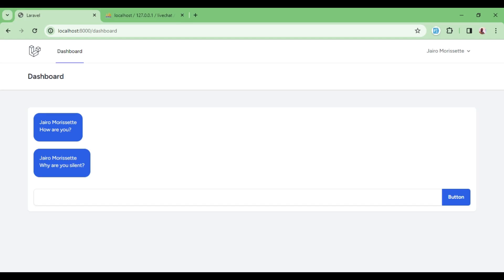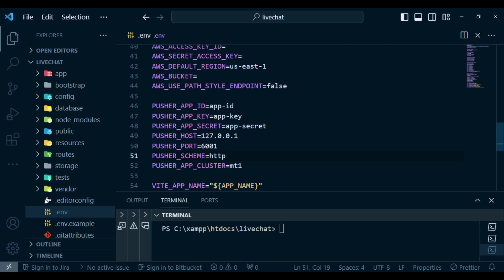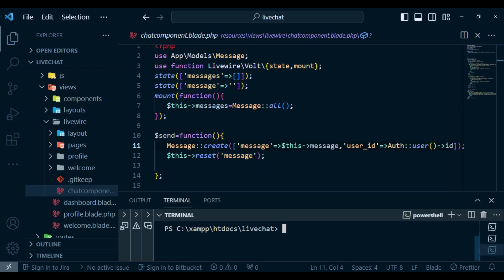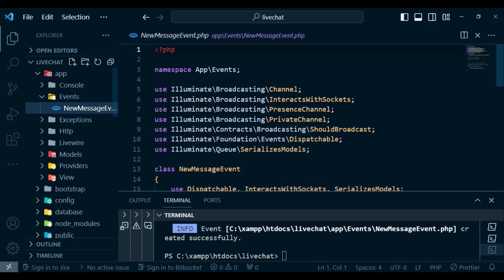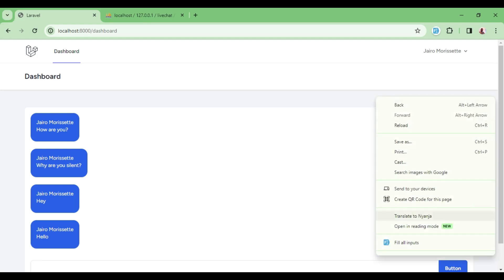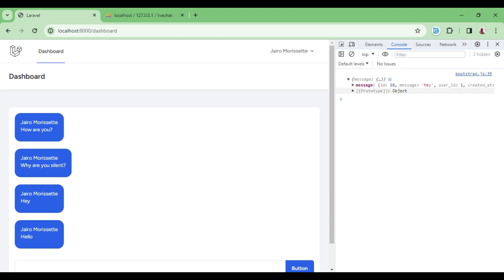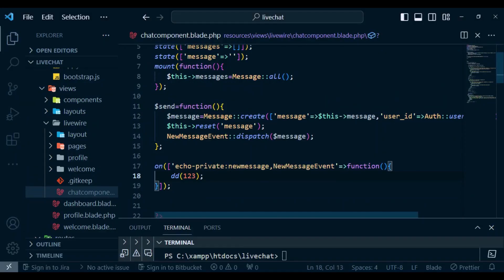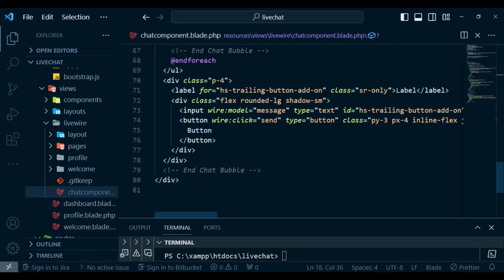Events and Broadcasting | Realtime Chat Application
In this episode we talk about events and broadcasting of events in and listening of the events in our livewire volt component.